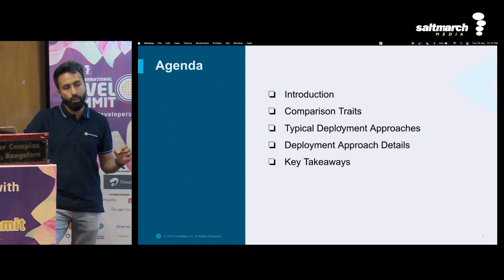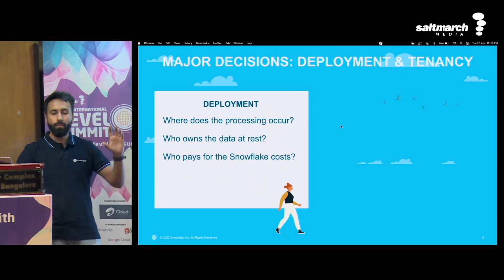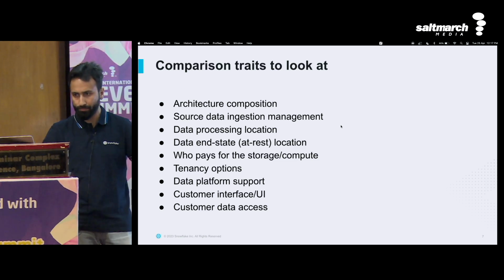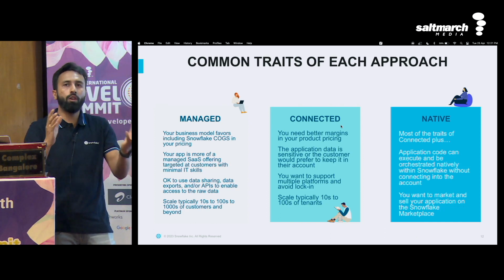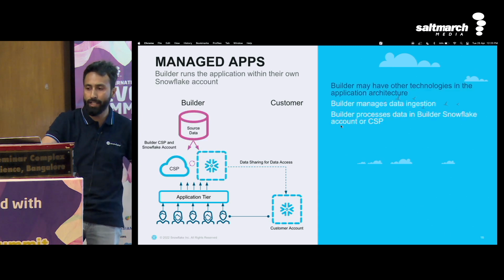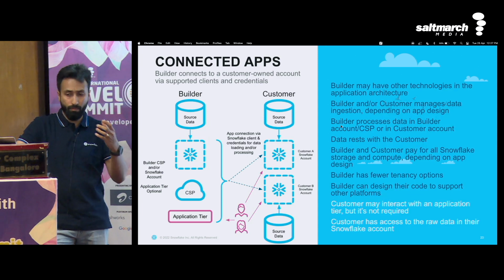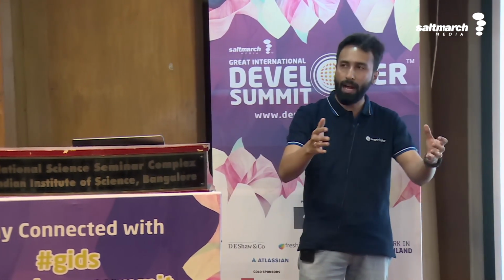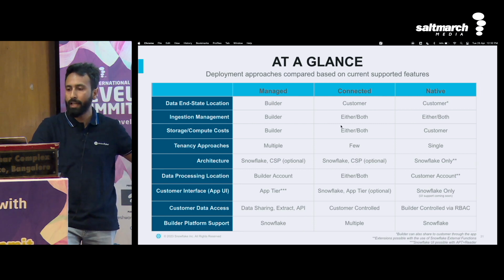Emerging Models for Data Applications - Farhan Choudhary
All applications are becoming data applications. Designing data applications that scale as your customer base grows can be challenging.
It’s important to have an efficient deployment approach that meets the data access, privacy, cost, and performance needs in addition to
accelerating the app distribution to customers. This talk will go over key architecture models—in addition to traditional SaaS—to  help you
build, run, and distribute your data apps.